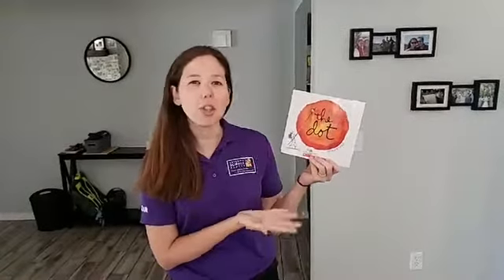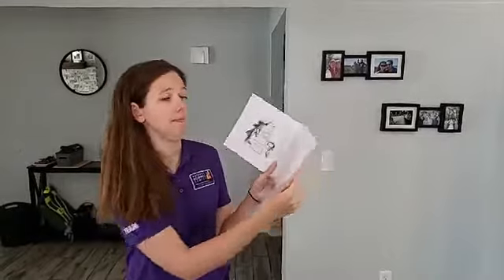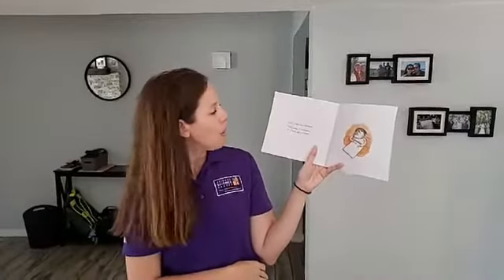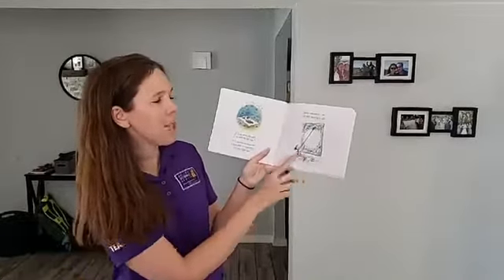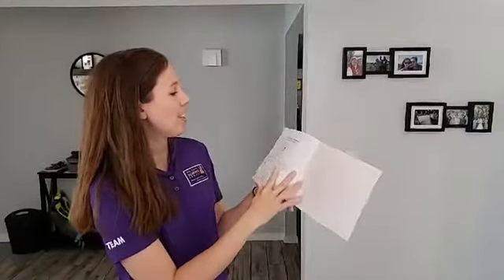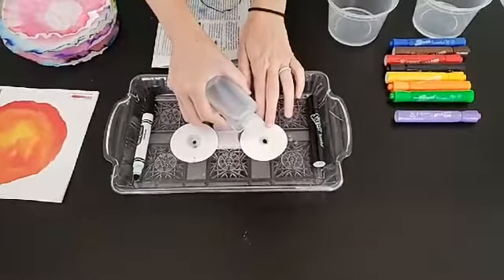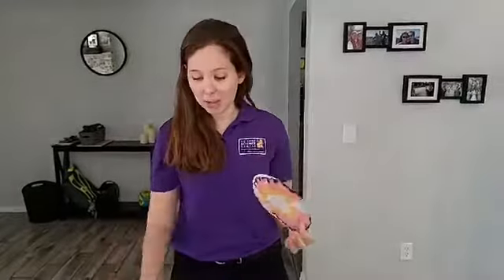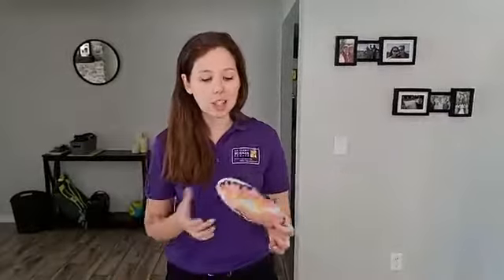Early Learner Activity: ‘The Dot’ by Peter Reynolds followed by Colorful Chromatography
Join us for our daily Early Learner Activity. Today we're reading the book ‘The Dot’ by Peter Reynolds followed by Colorful Chromatography

What colors are in a black marker? Learn how to do marker Chromatography at home with just water and a coffee filter.

Join us every day Monday-Saturday at 9:30 AM on Facebook for more activities.